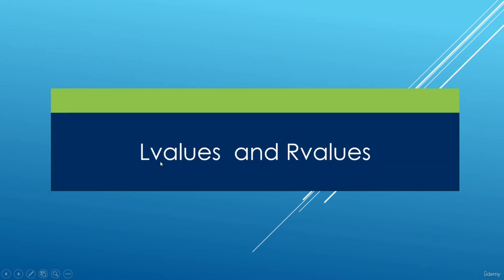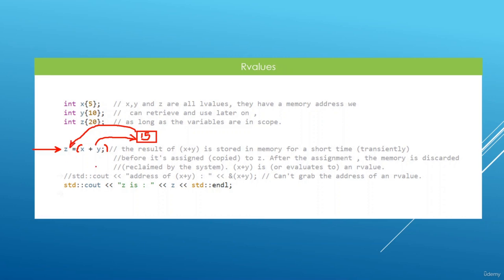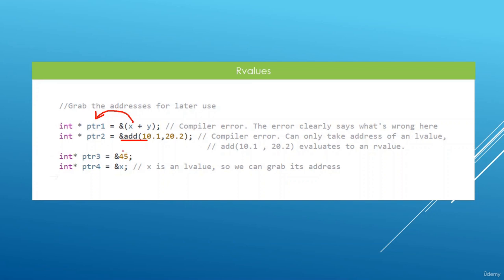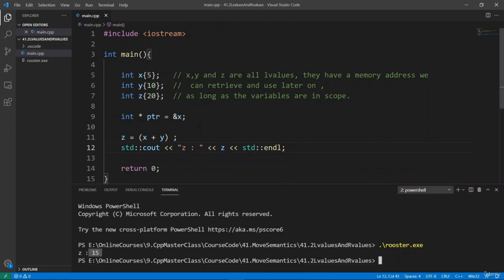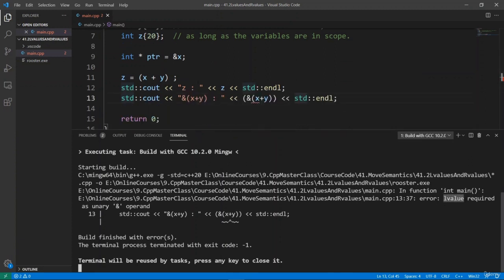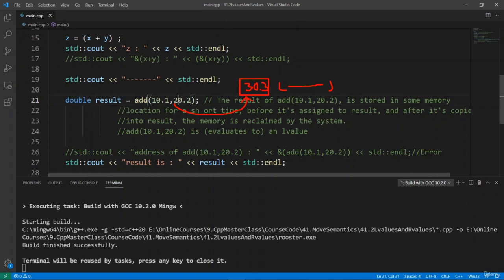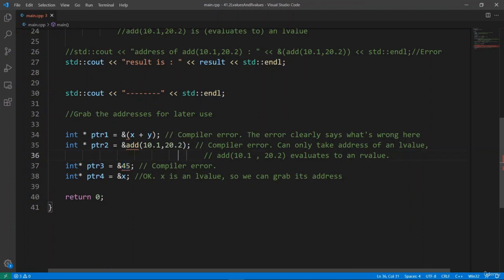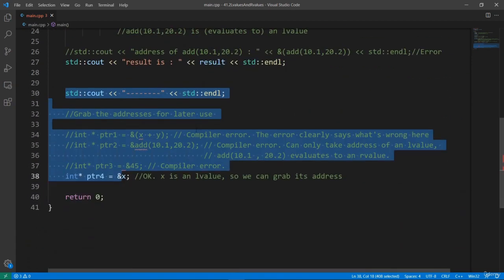003 Lvalues and Rvalues